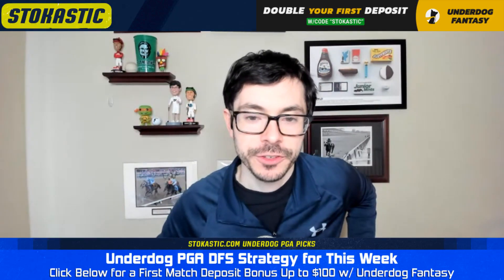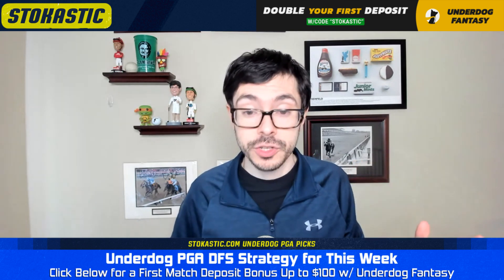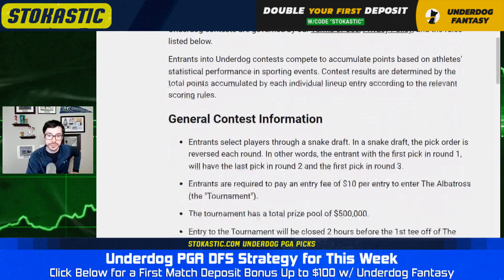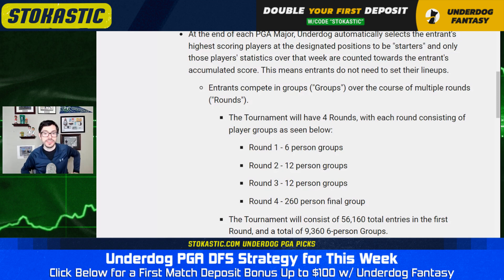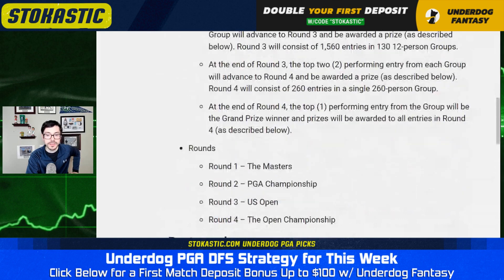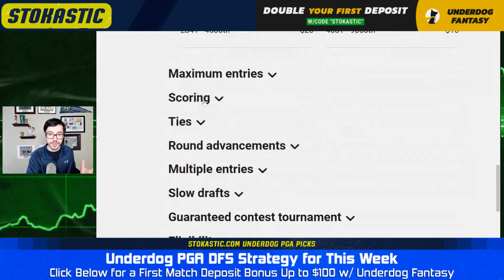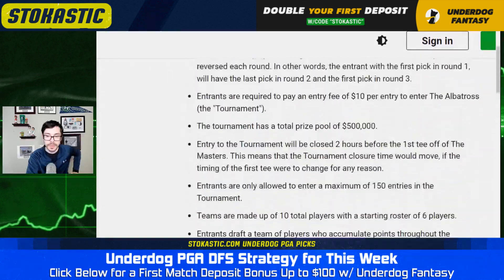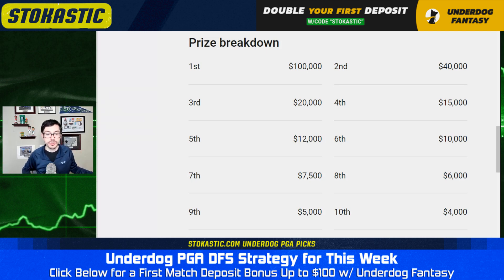Underdog Best Ball Golf Explained: Best PGA Draft Strategy for The Albatross (The Masters 2023)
Ben Rasa explains Underdog PGA best ball, and how to win $100,000 in The Albatross. Check out the guys' favorite draft strategies and how they're drafting their fantasy golf teams.

🆓 Win a FREE month of Stokastic Platinum+ with the Stokastic Hall Of Fame Promo

📲 Click here to sign up for our Stokastic MVP program & a chance to win a FREE Year of Stokastic+ Platinum

📩 Get access to exclusive Stokastic promos, giveaways, and featured content for FREE by joining our daily newsletter